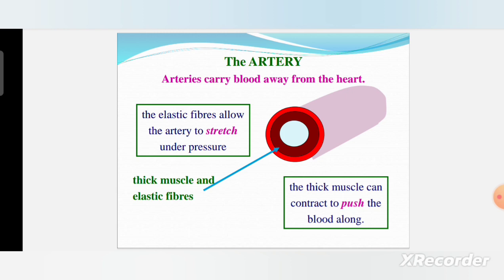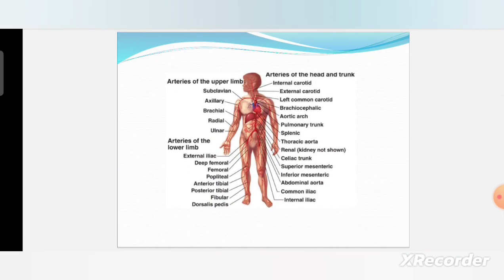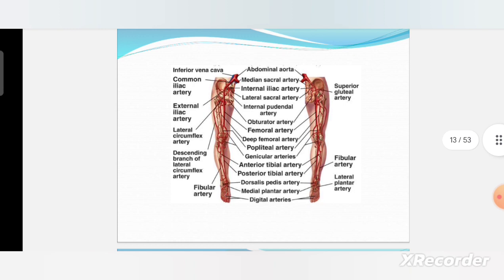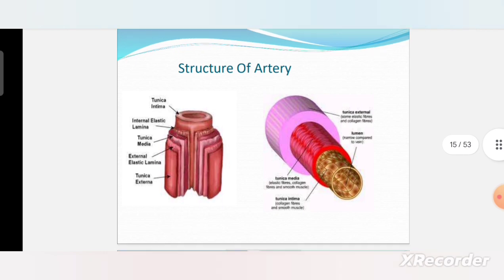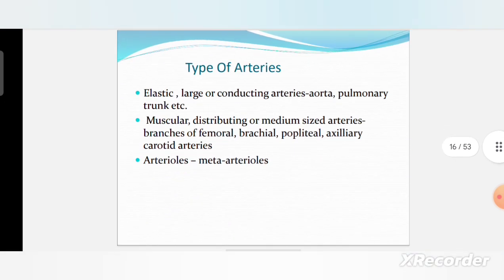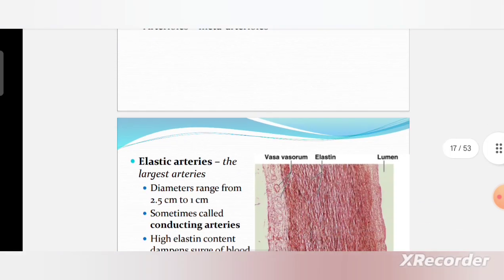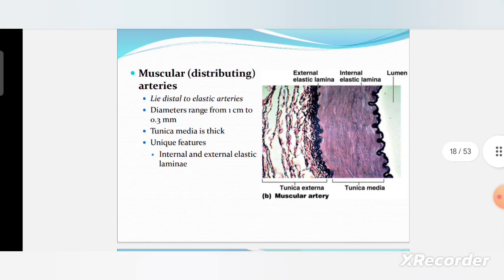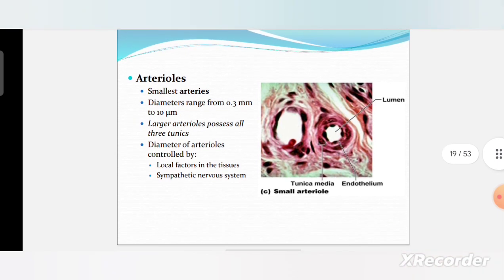Circulatory system part-2 by Dr. Ravina Kalyan| Physiotherapy| RPIIT